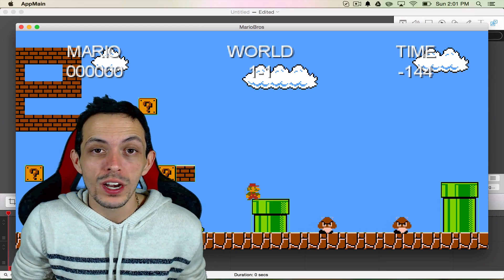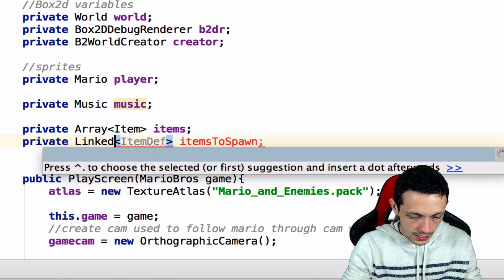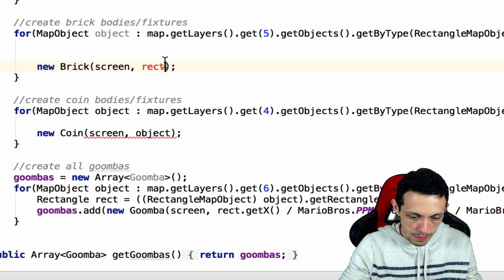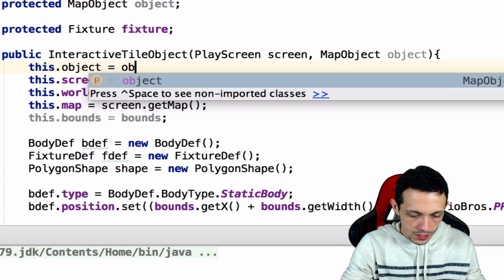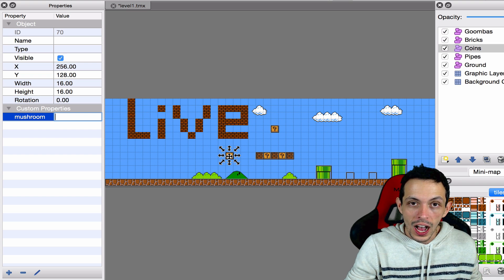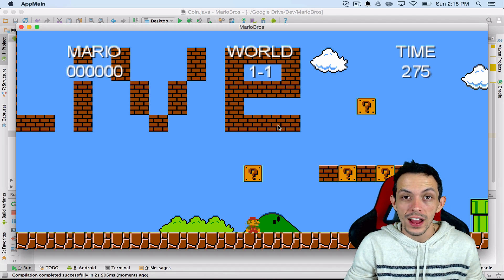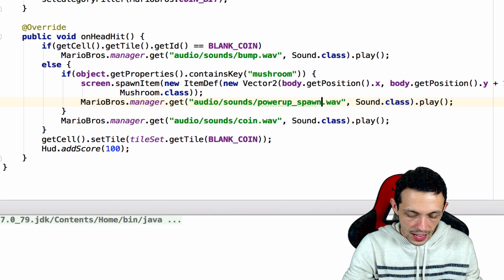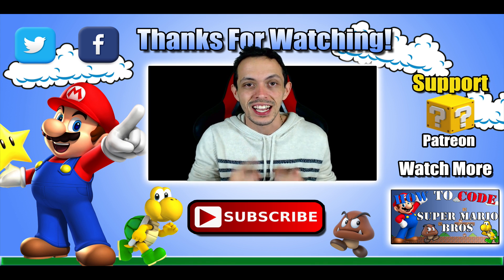LibGDX Part 23: Spawning Items in Select Blocks - Creating Super Mario Bros